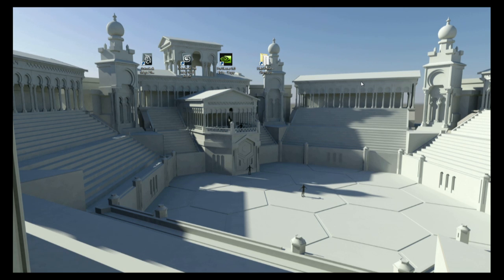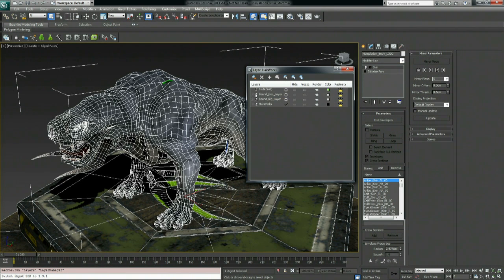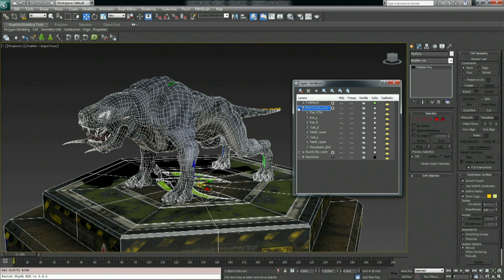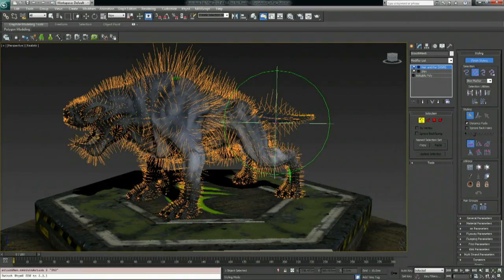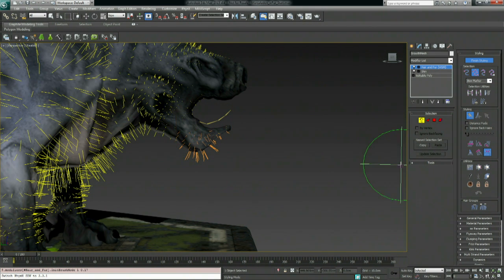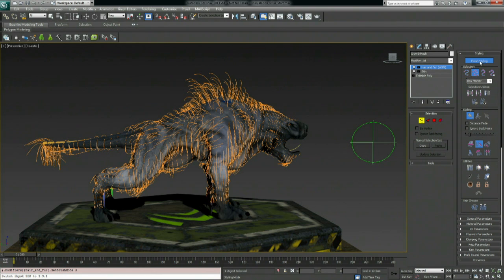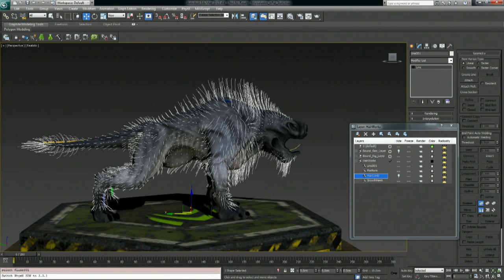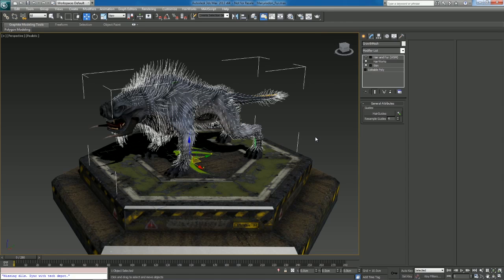NVIDIA HairWorks 3dsMax Tutorial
The 3dsMax tutorial focuses on mesh preparation, grooming and transferring the data via apx out of DCC.